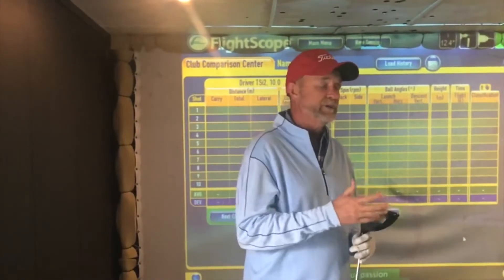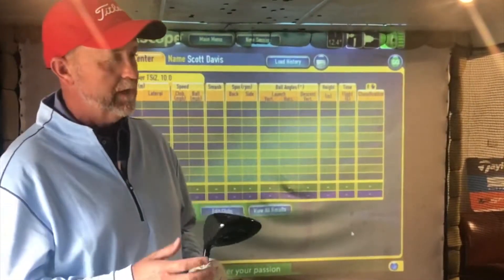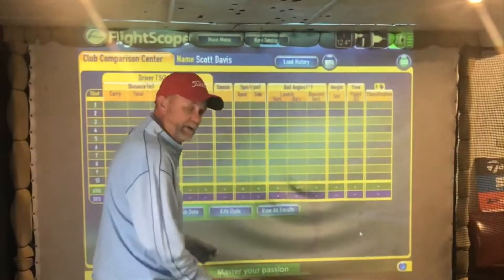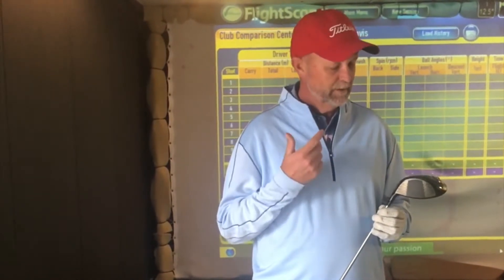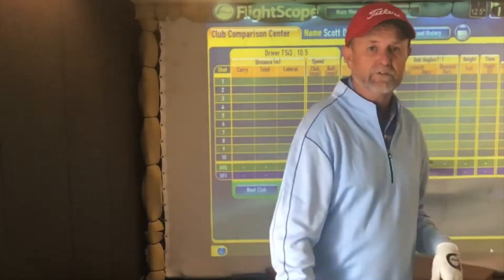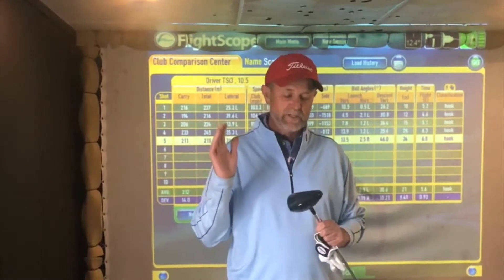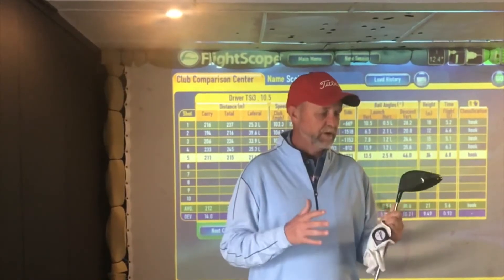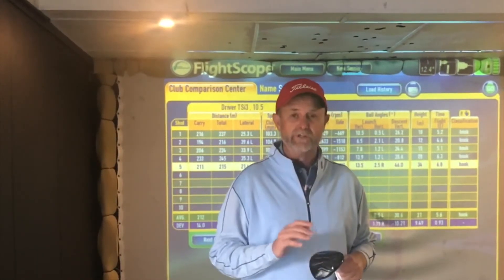Scott Davis previewing the new Titleist Driver